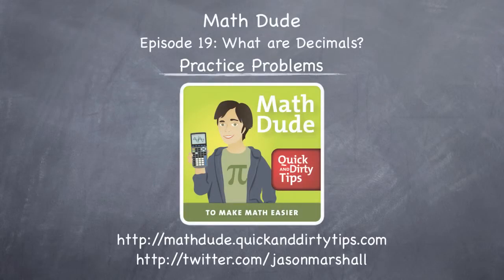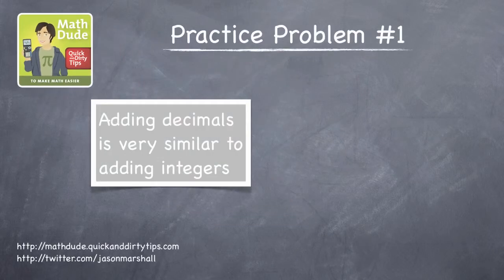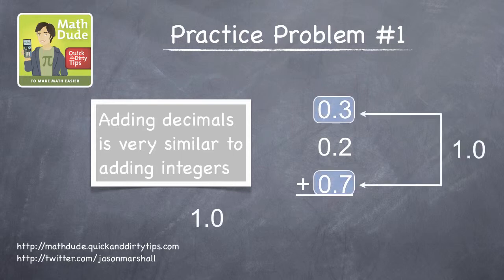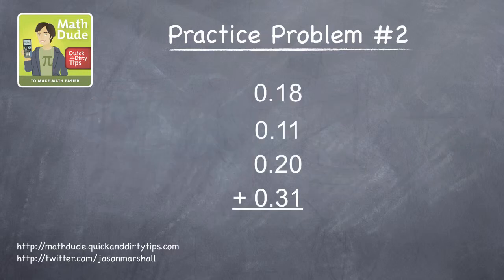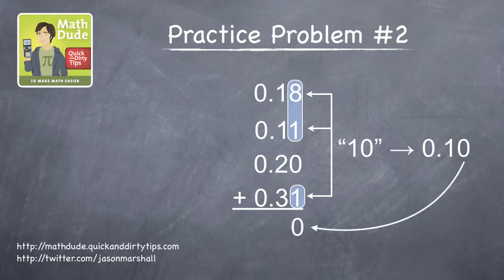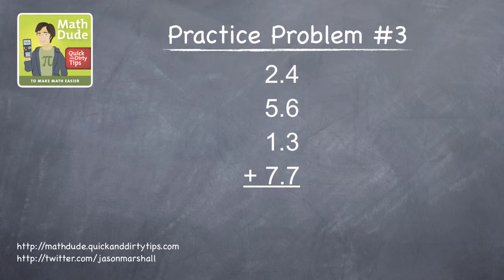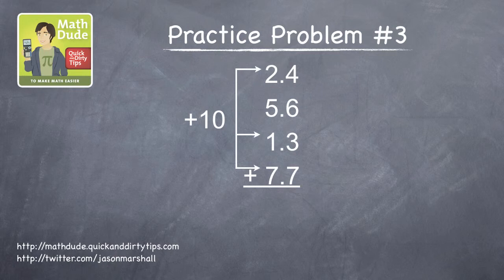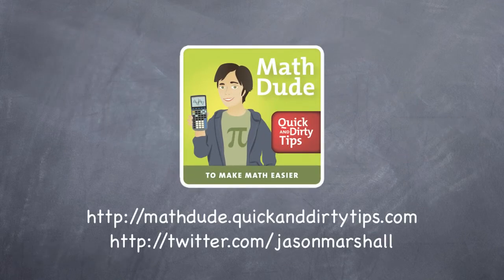Math Dude 019 • Video Extra! • How to Add Decimal Numbers Quickly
Find out how to quickly add decimal numbers in this "Video Extra!" appendix to Episode 19 of the Math Dude's Quick and Dirty Tips podcast.